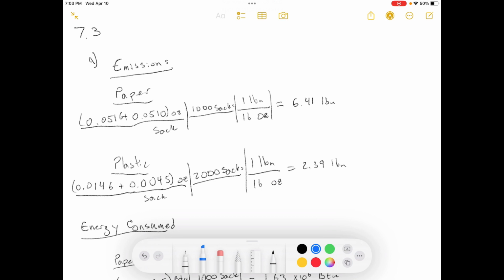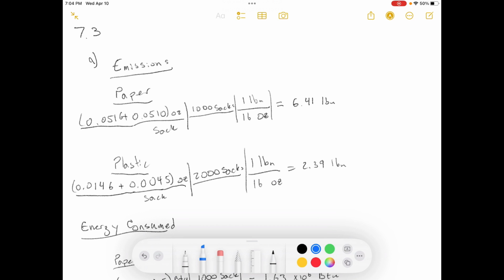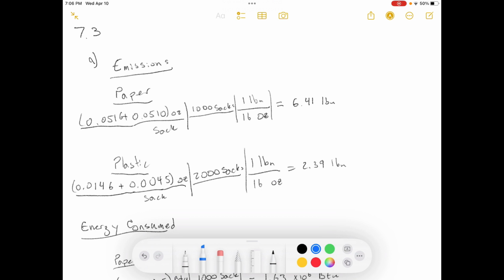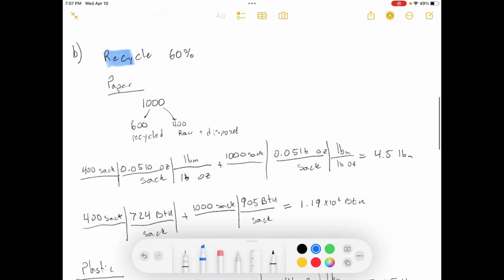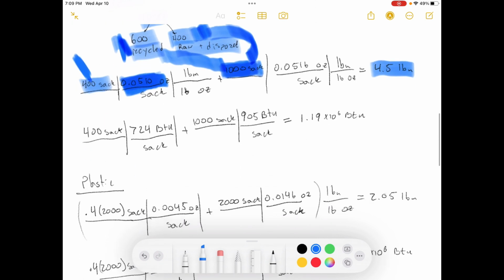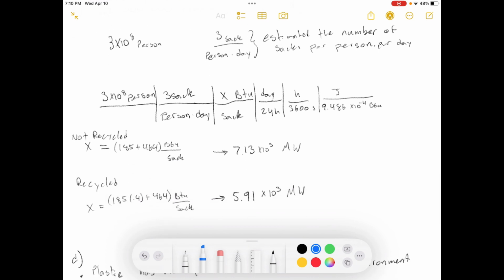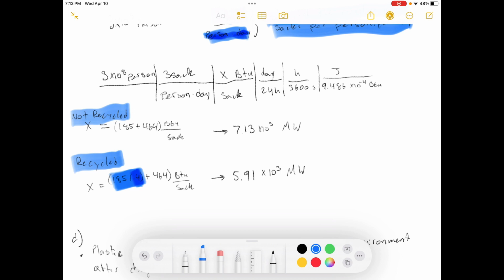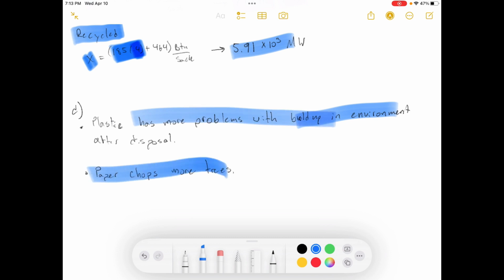TEP - Episode [153] - Problem 7.03 - Elementary Principles of Chemical Processes Third Edition